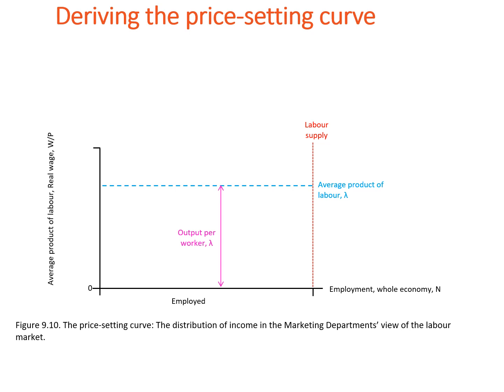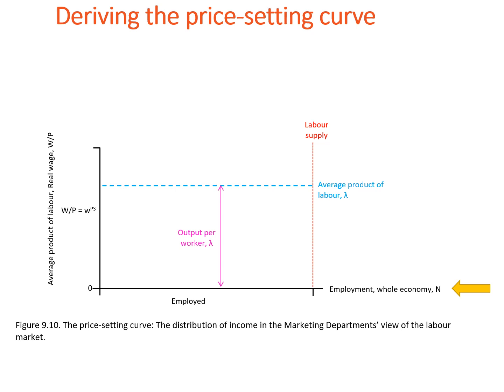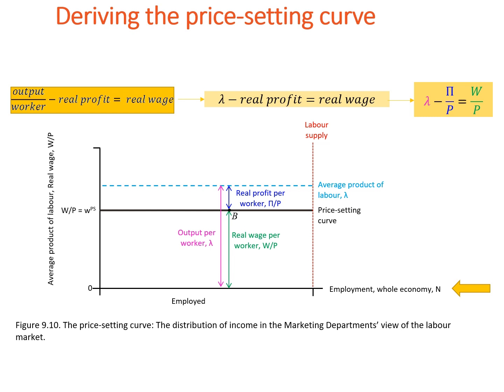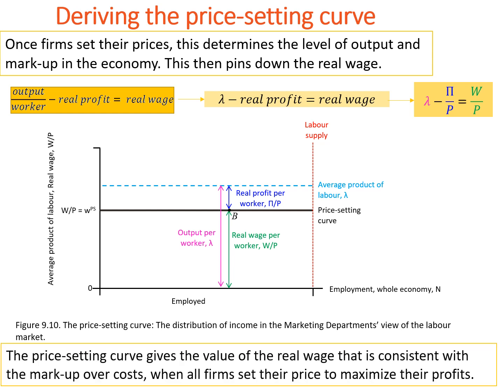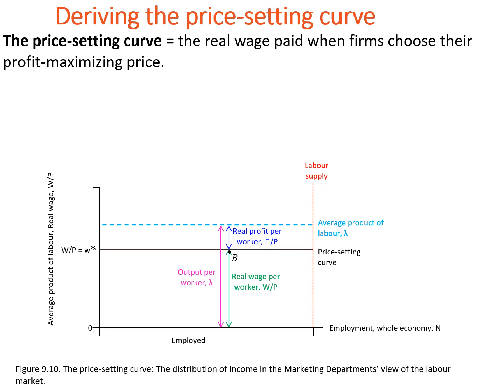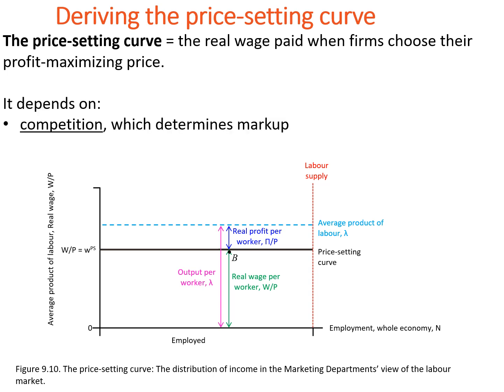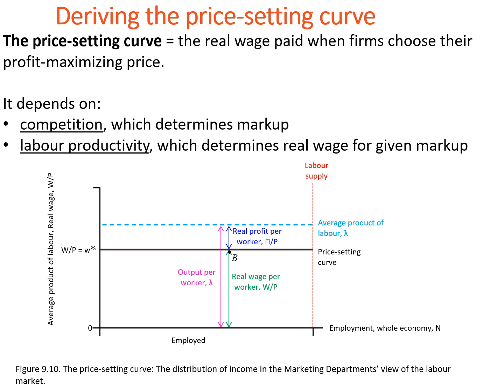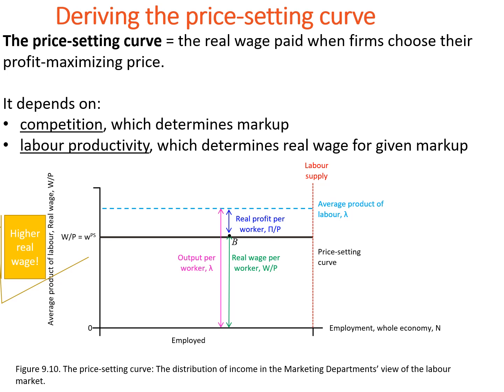Fig 9 10 explained - The price setting curve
Figure 9.10 explained - The price-setting curve: The distribution of income in the Marketing Departments’ view of the labour market.